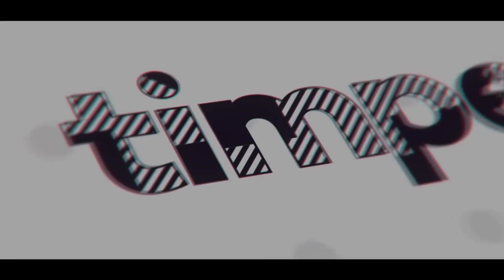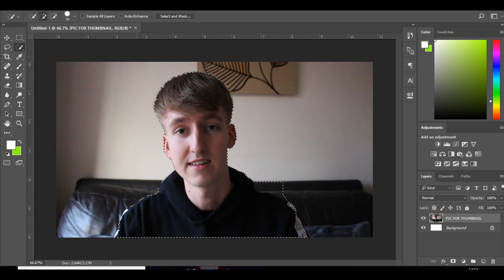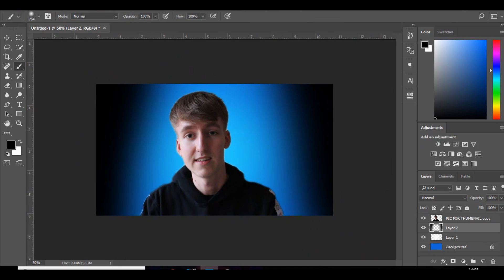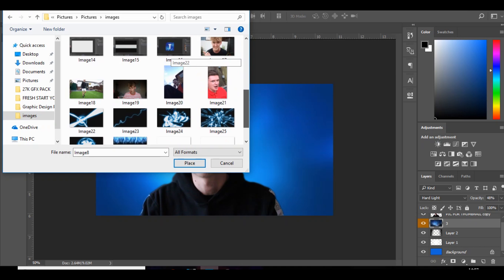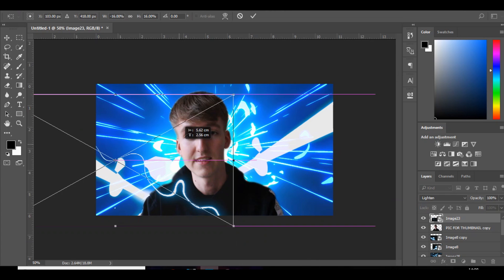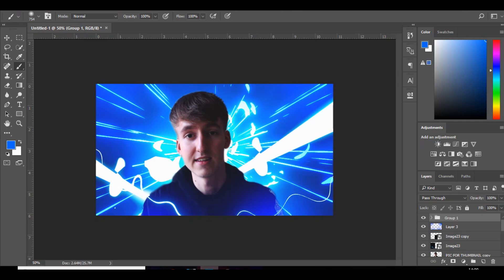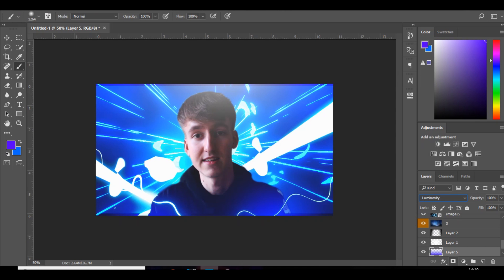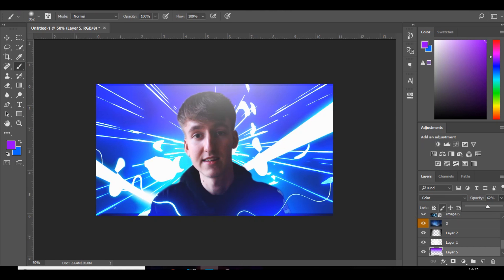How To Make EPIC Thumbnail Backgrounds LIKE TIMPERS In Photoshop 2018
In today's video I'll be teaching you guys how to make an epic thumbnail background like Timpers (me) :D in Photoshop!!